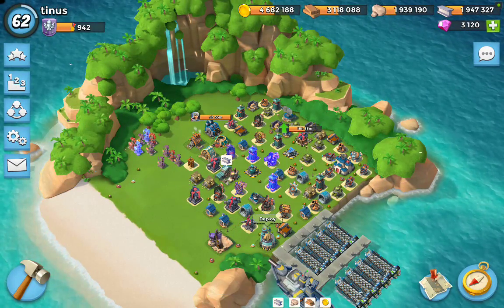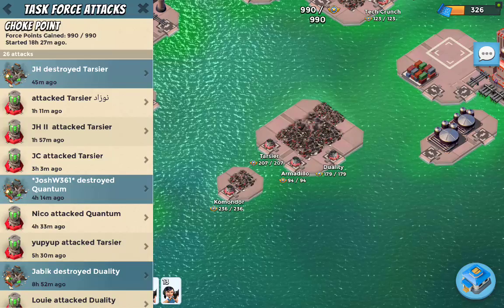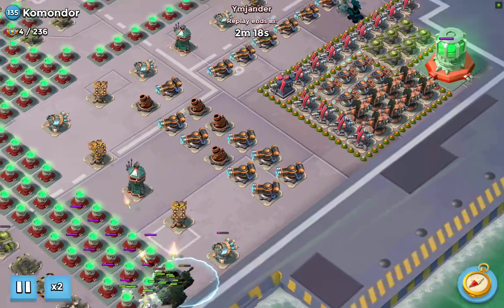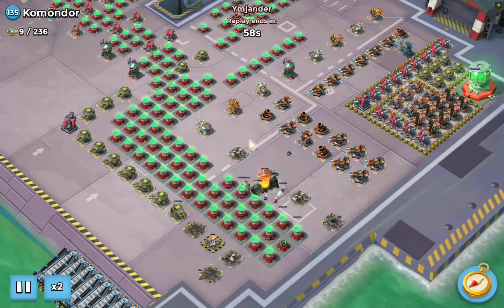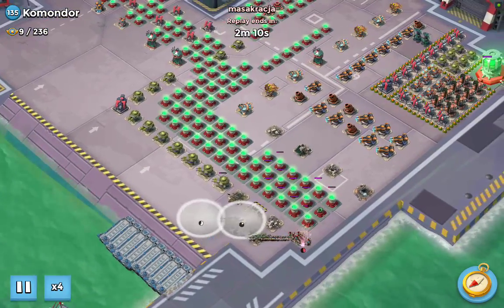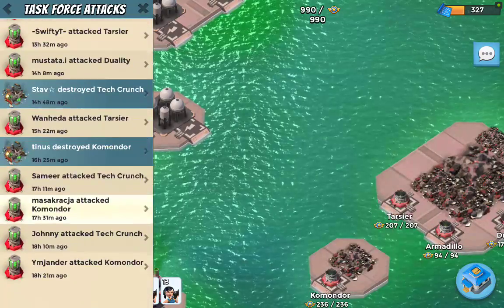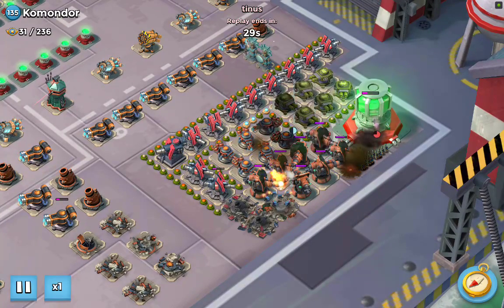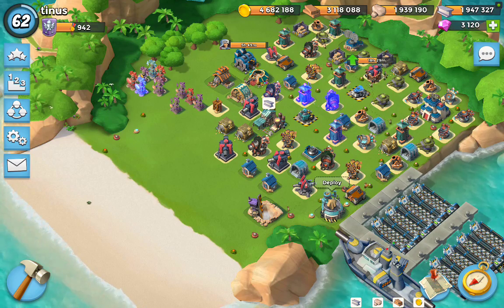Boombeach clutching komondor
Today intried taking out komondor and i kinda forgot to check the health on the base. Lets see what happens🙊